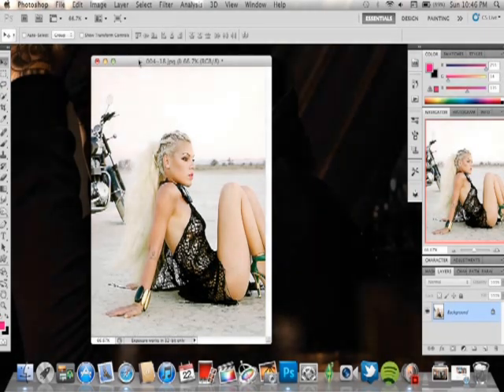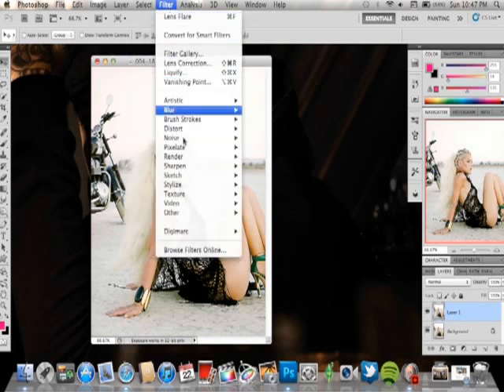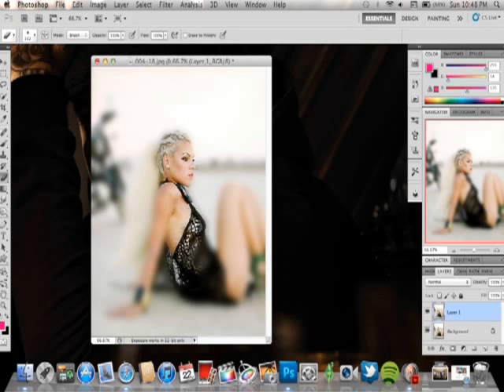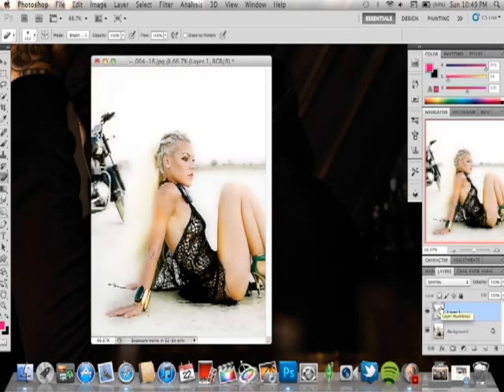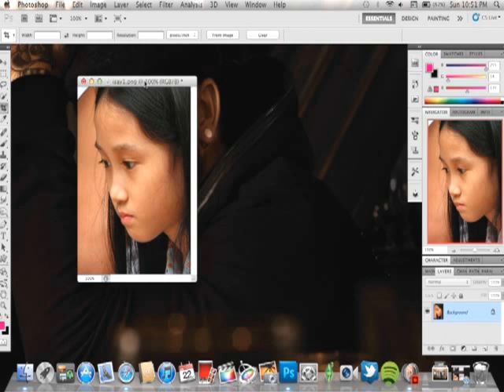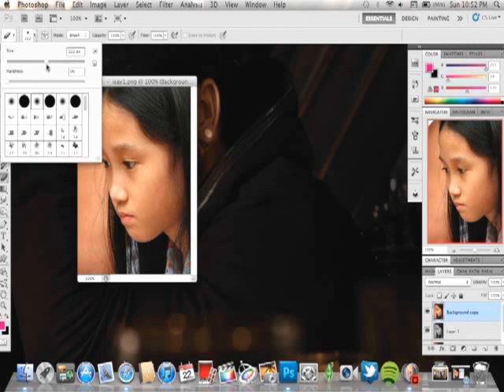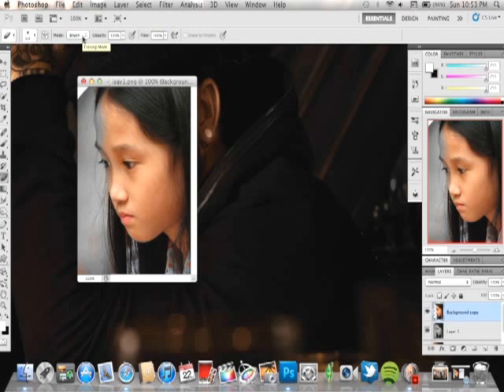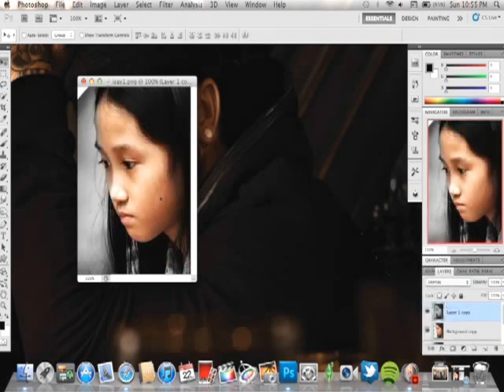Back to basics; soft focus and photo brighten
in this PS beginers tutorial I will be showing you how to creat a soft focus AND how to briten a photo using the B&W effect